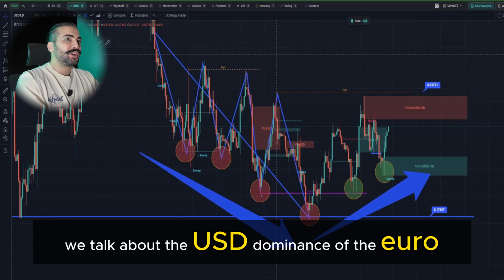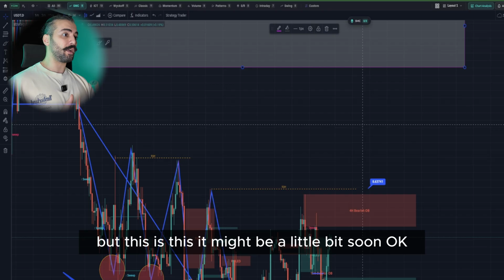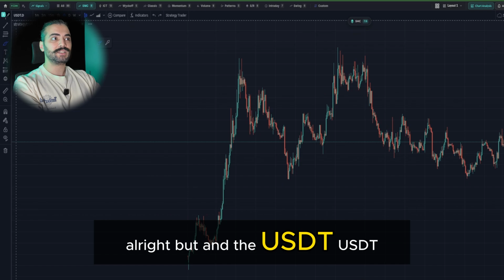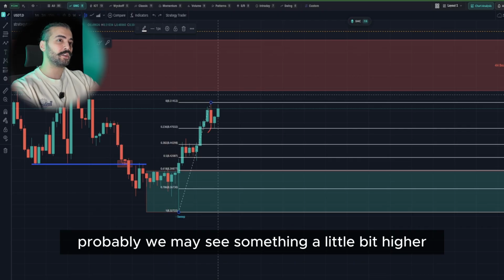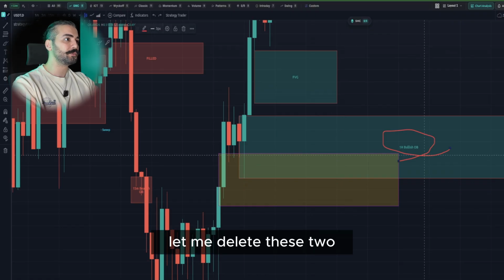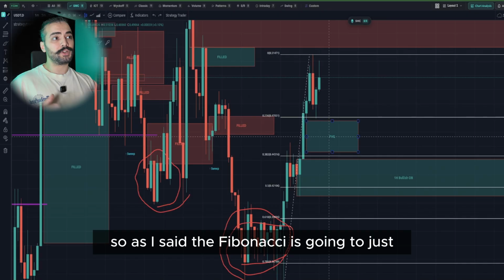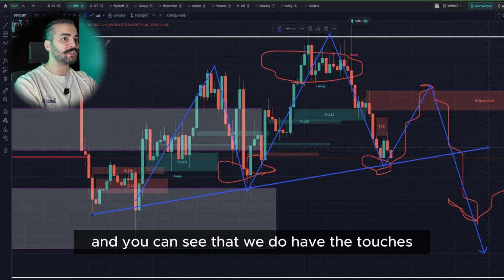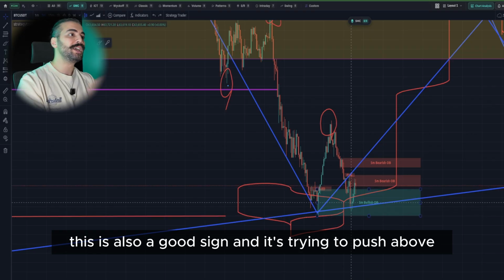MAJOR MARKET UPDATE July 31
The session starts with Tether dominance, because the direction there tells you whether the rest of the market is bullish or bearish before you look at a single altcoin. From there, Bitcoin on the higher timeframes and how to trade the New York open.